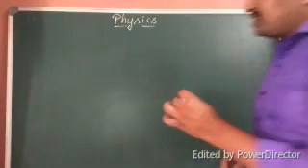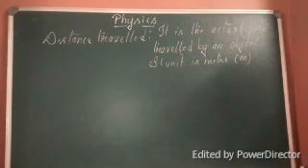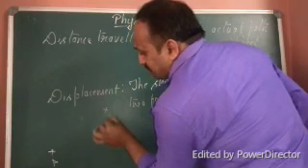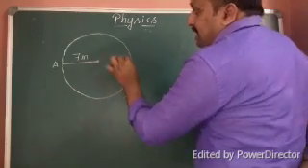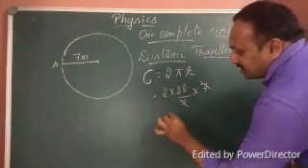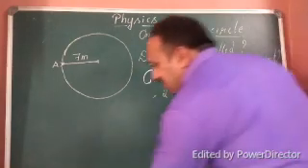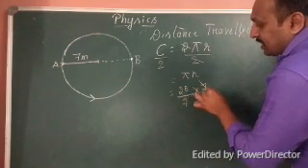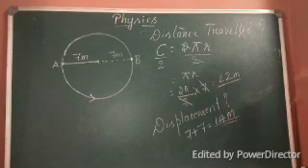DISPLACEMENT AND DISTANCE TRAVELLED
Myself Sumanth B S.
Professional teacher in Physics and Mathematics.